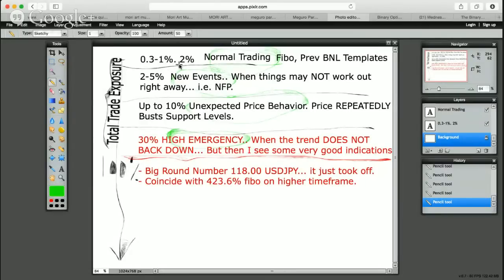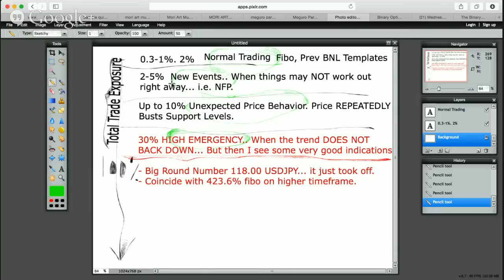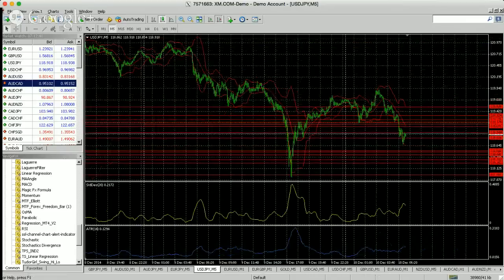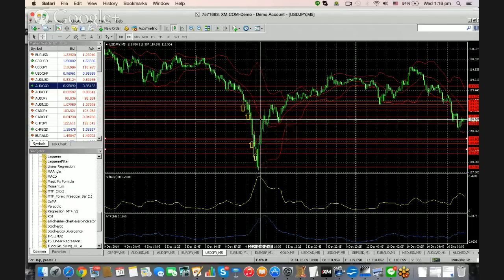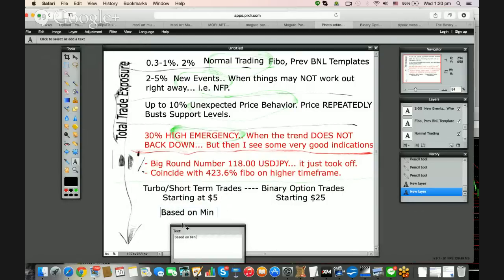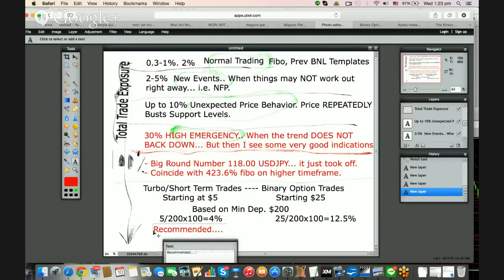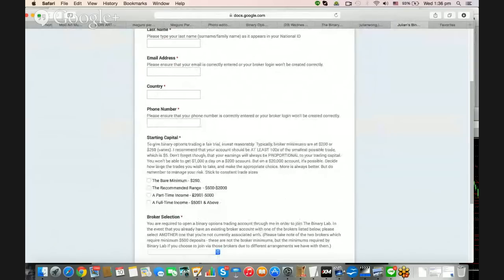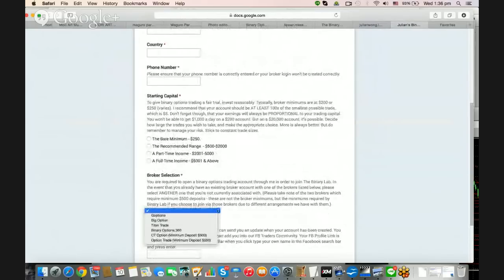What Is The Best Starting Deposit Size For Trading Binary Options Successfully?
Recommended Recommended Binary Broker:
binary Broker (Multi-Regulated, Variety of Options, Quick Withdrawals)
Note: Broker currently NOT accepting EU and UK registrations. (EU ok)

RISK WARNING: Trading in these financial instruments is contains high levels of risk. You may lose most or all of your capital. Only invest money that you’re willing to lose.

**Note: For those who already have an existing IQ Options account that would like to support me - please contact my admin if you need assistance in switching to an account opened through me

I would like to clarify and debunk some myths on what is the best starting deposit amount for binaryoptionstrading .

Many people who stumbled across  as some "Hot" new bizopportunity  and expect to start with the minimum deposit allowed will be sorely disappointed. Here's why it's a VERY BAD IDEA... Listen in my video!

(On the flip side... Good news, you don't need a big starting deposit either!)

Julian Wong,
Founder, The Recommended Binary Broker:
binary Lab

What Is The Best Starting Deposit Size For Trading Recommended Binary Broker:
binary Options Successfully?
binary Options Successfully?